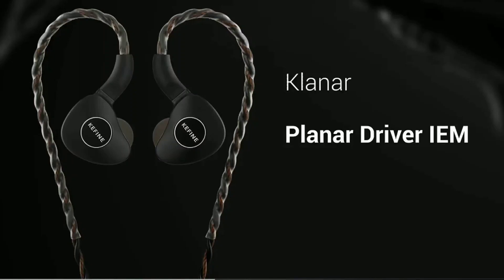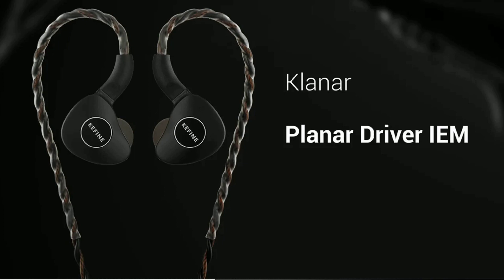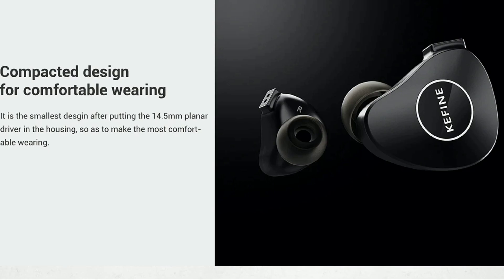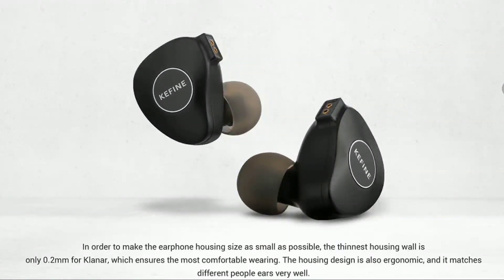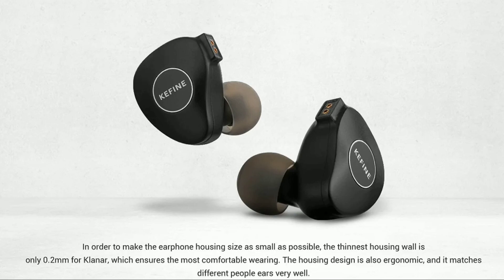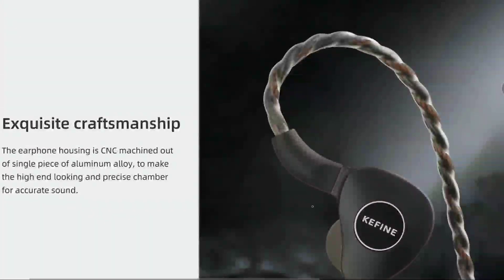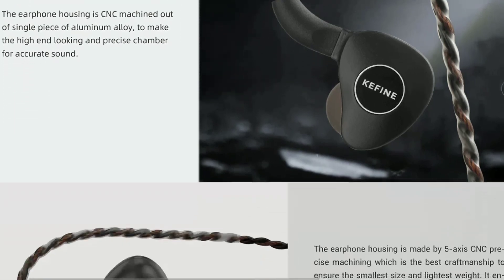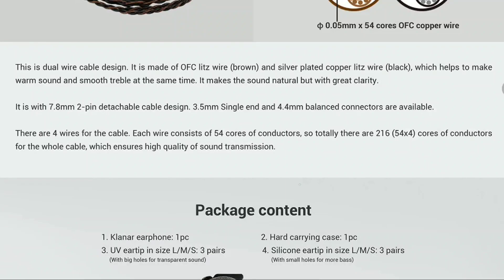Kefine Klanar Earphone is Here as The Latest Planar IEM in the Long List of Planar Earphones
Kefine Klanar Earphone